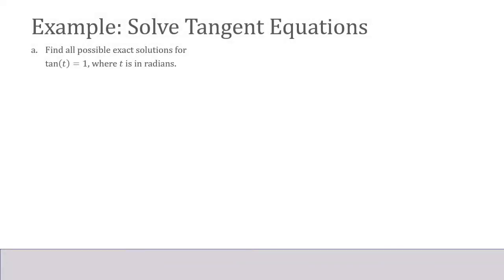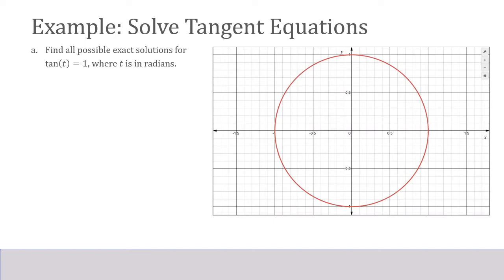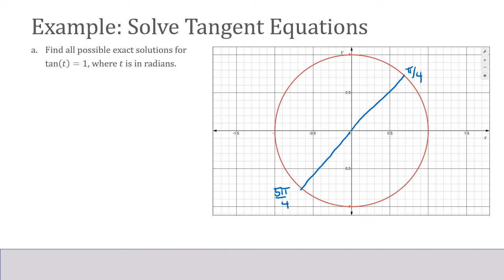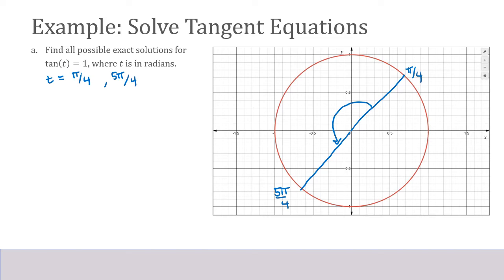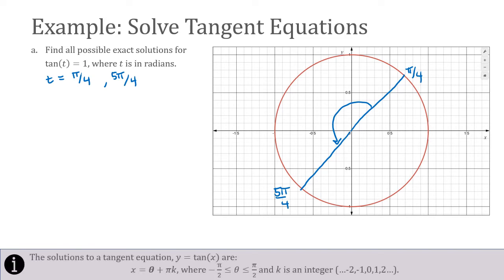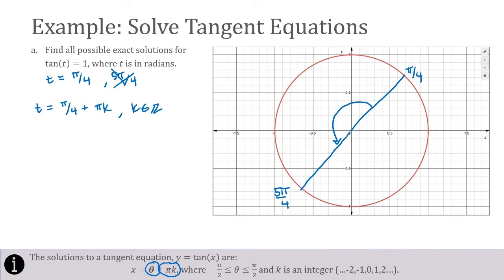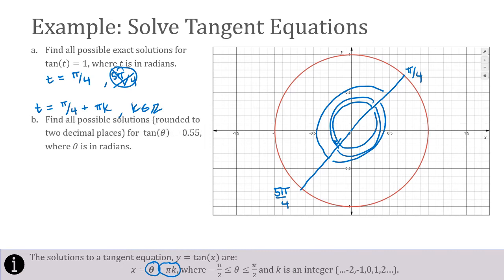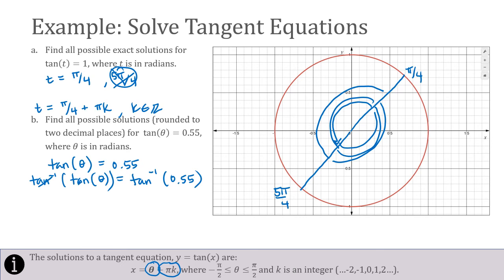Solving Tangent Equations (9.5 Algebra/Trig 2e OpenStax)